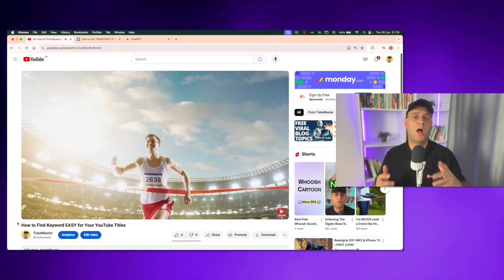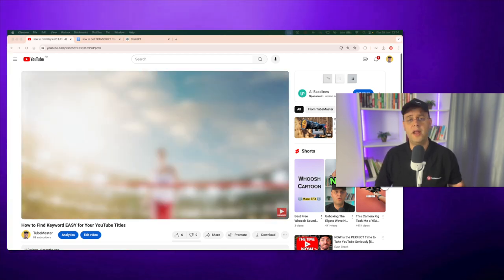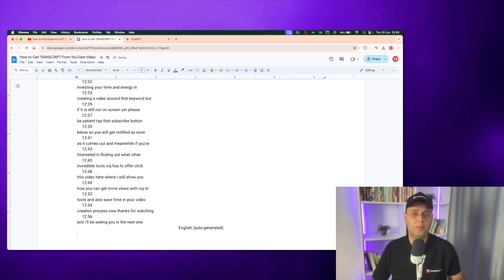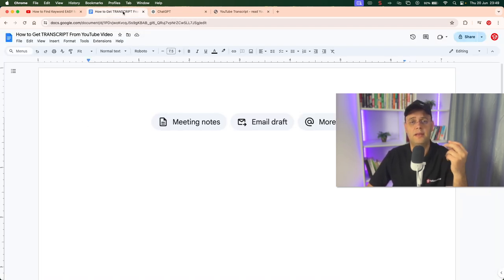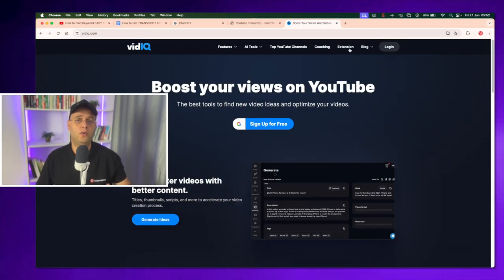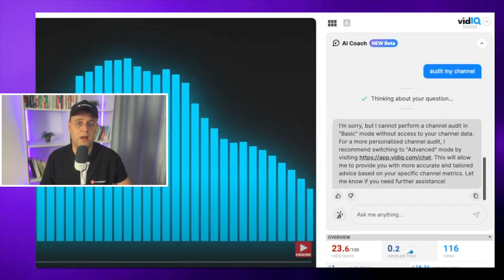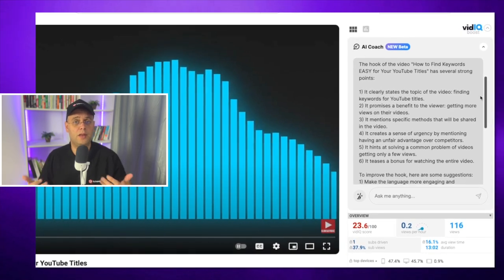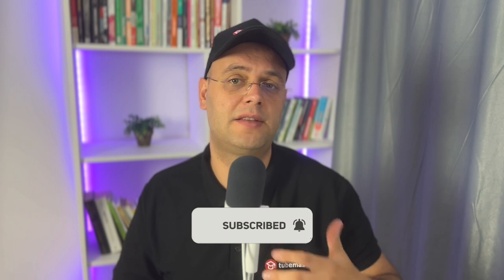How to Get TRANSCRIPT From YouTube Video | VIDEO to Text Converter Online FREE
Are you a small YouTube content creator looking to improve your video scripts faster?

In this video, "How to Get TRANSCRIPT From YouTube Video | VIDEO to Text Converter Online FREE," I'll show you how to get transcript from youtube video free, where you can find any youtube video transcript even for shorts!

Whether you're creating a blog post, drafting a newsletter email, or outlining your next video, this youtube video to text converter, will save you tons of time!

Discover the secret on how to get transcript from a youtube video for free that only big YouTubers use, and learn how to get a transcript from a youtube video that is not yours.

Watch this video now and find out how to get the transcript of a youtube video so you turn any video to text and then make a video on the same subject with your own twist, because after you transcribe youtube video to text, you will be able to import that text into ChatGPT and do with it what ever you please.

📌 **Topics Covered:**
- How to get transcript from any YouTube video
- Free tools to transcribe YouTube videos
- Using transcripts to create blog posts, newsletters, and video outlines
- Introducing VidIQ's AI tool for personalized channel advice